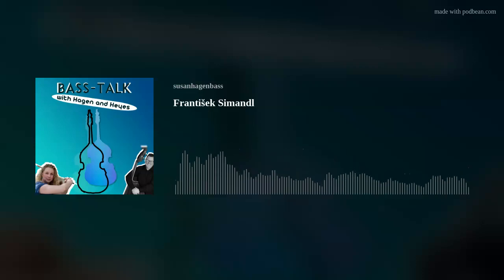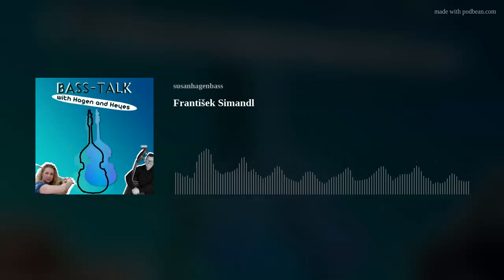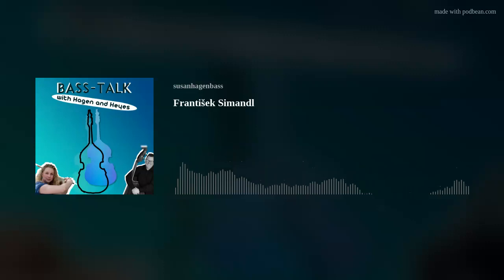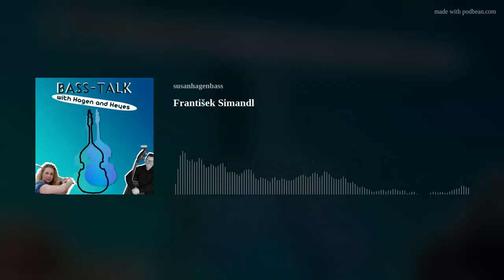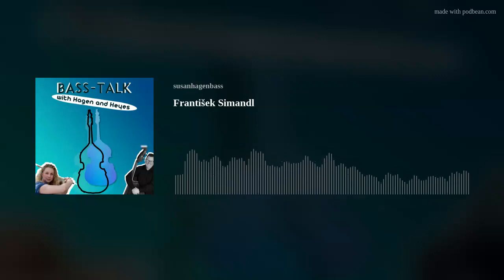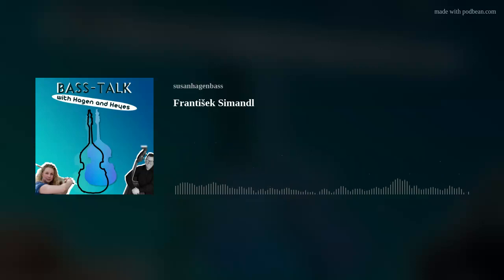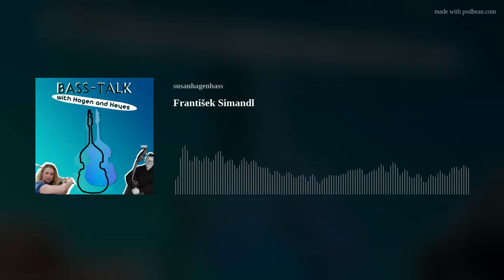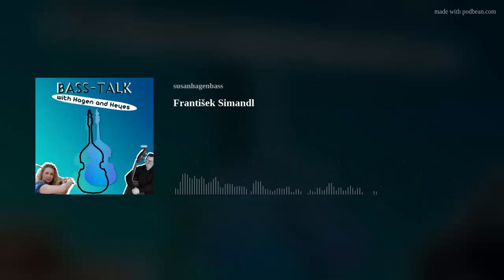František Simandl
Susan Hagen and David Heyes discuss the music and pedagogical influence of František Simandl